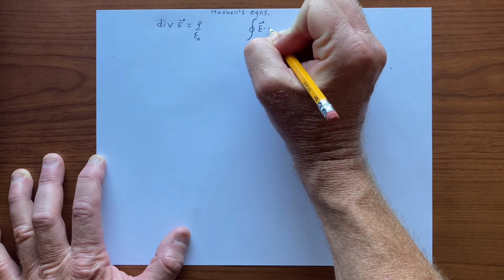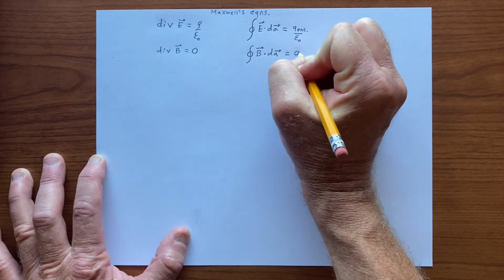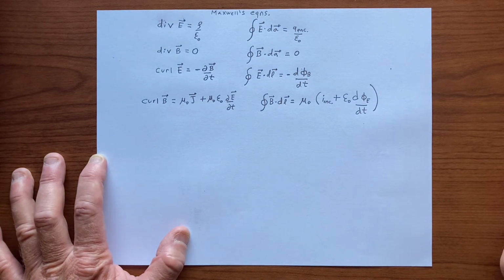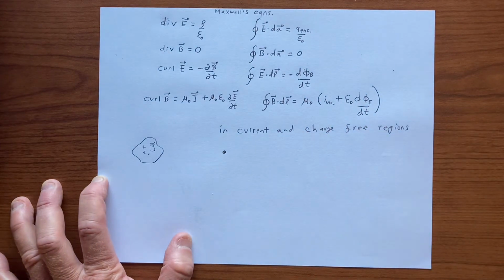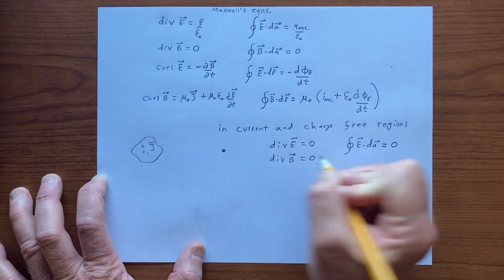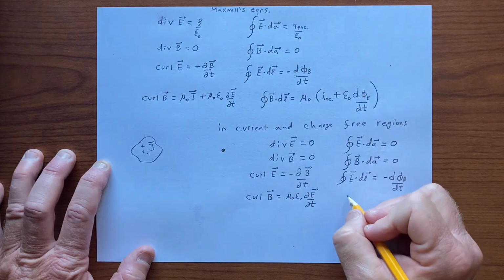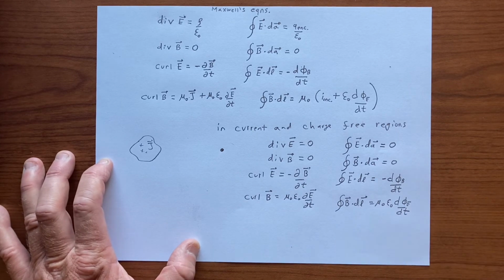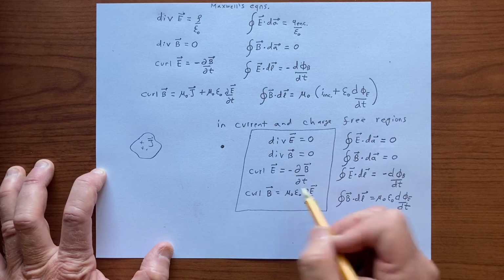Maxwell equations in charge and current free regions